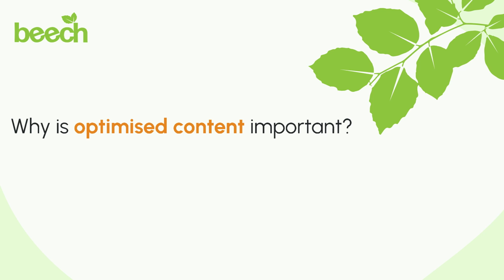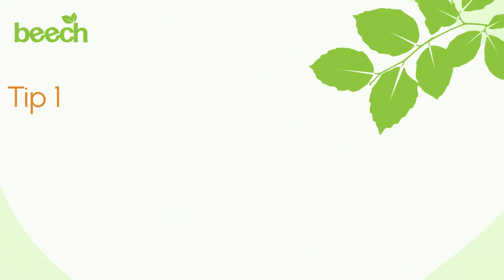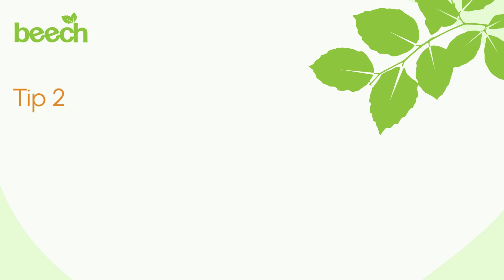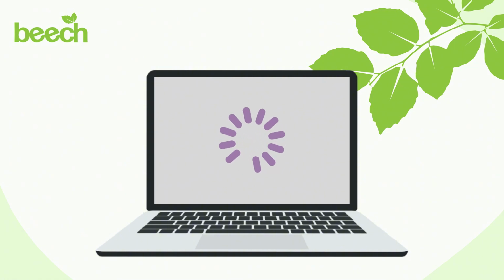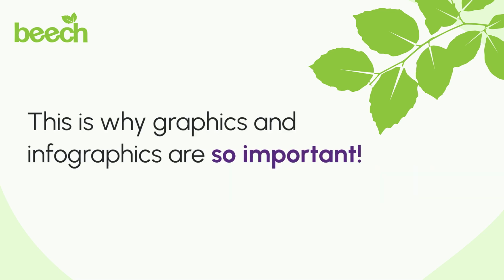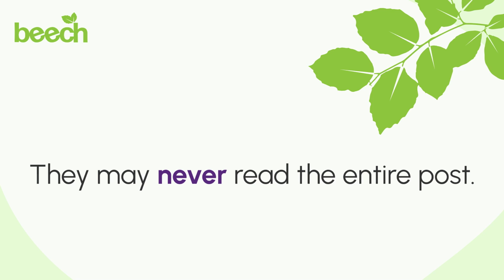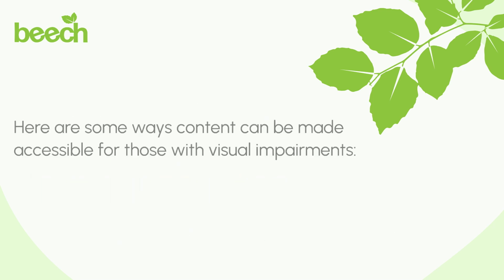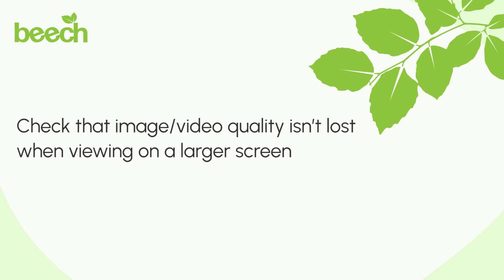How to optimise your online content | Beech Blogs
Welcome to Beech Blogs 2025! In this video, we’re helping business owners understand the value of optimising content. We cover 5 helpful tips you can use to create and optimise your website or social media content for your audience, platforms or the devices being used. Each of these tips will give actionable insights you can take forward into your own content creation process.

Timestamps:

00:49 Why is optimised content important?
01:03 The benefits of optimised content
02:04 Tip 1: Where will content be found?
03:24 Tip 2: Choose proportions wisely
05:37 Tip 3: File sizes improve performance (and make content more sustainable)
07:24 Tip 4: Don't let your words cut off!
09:39 Tip 5: Device perspective
11:00 Summary

Beech are the website and integrated digital marketing specialists. We are on a mission to create positive, sustainable outcomes for our clients, our community and our Planet.